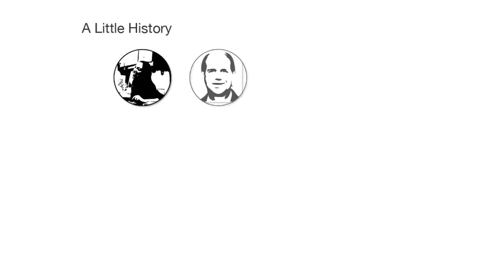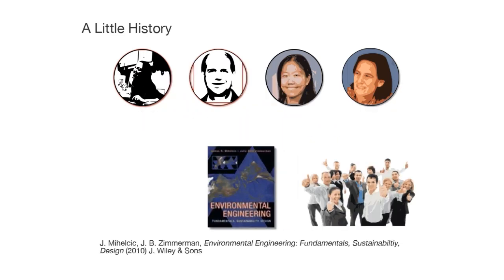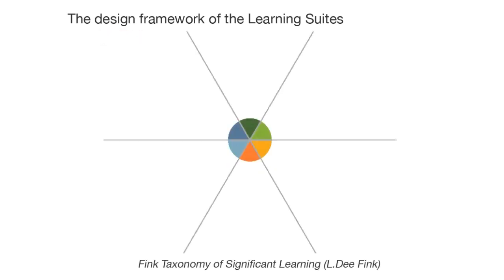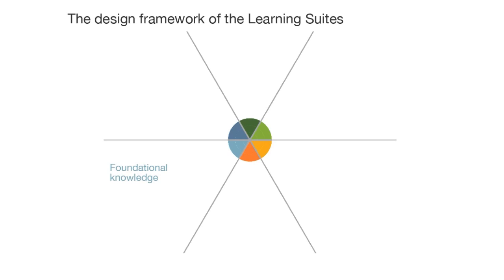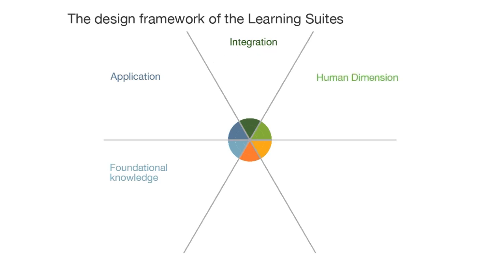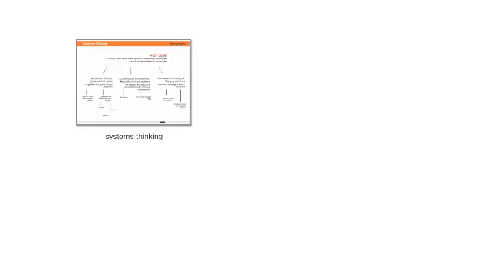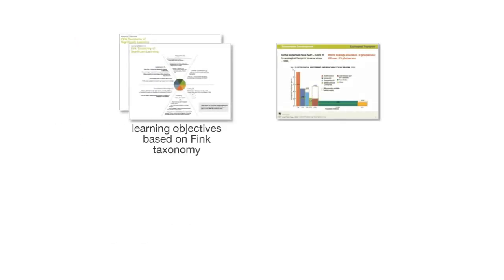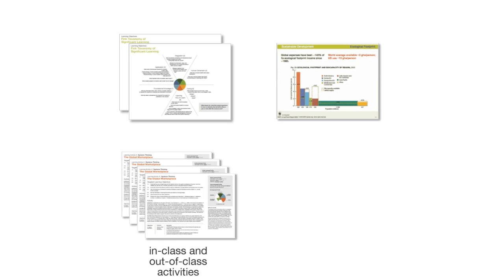Introduction SustainabilityLearningSuites 1280x720